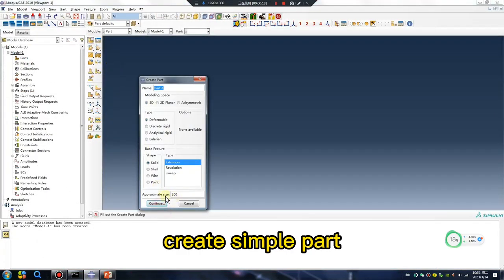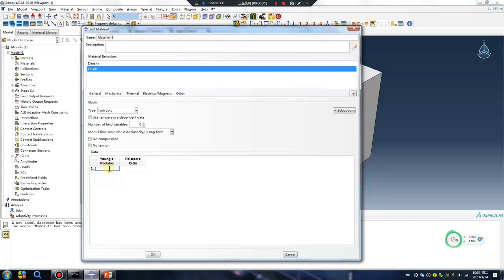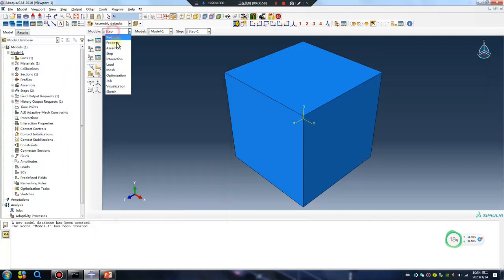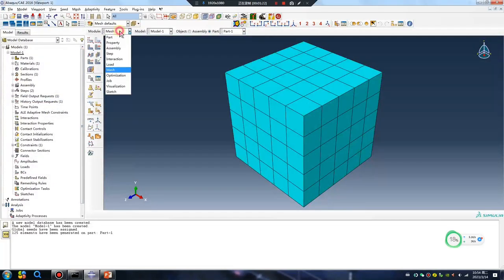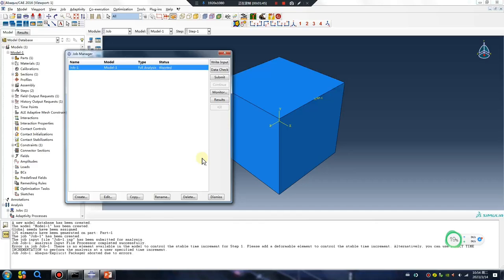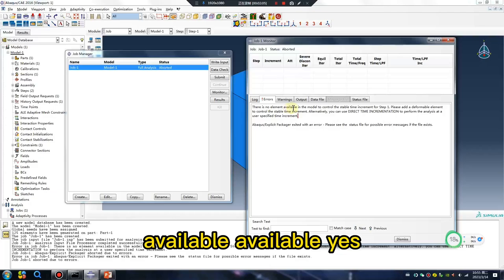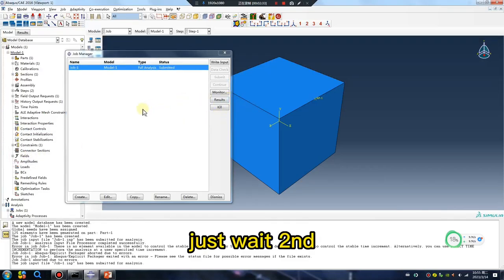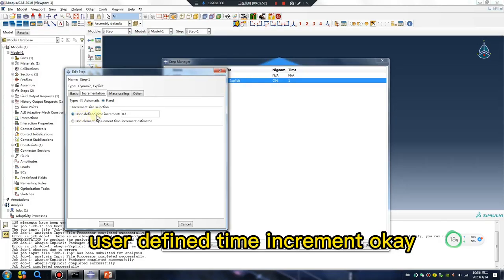# 103 Abaqus Tutorial# If only one rigid part how to analysis